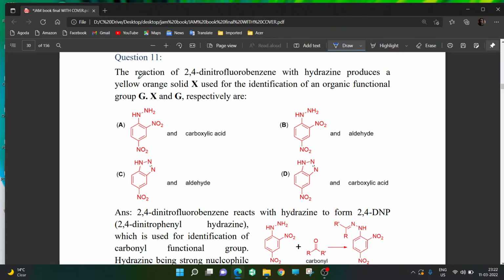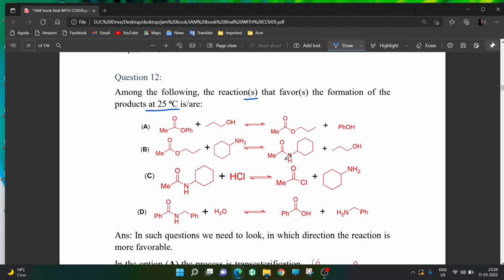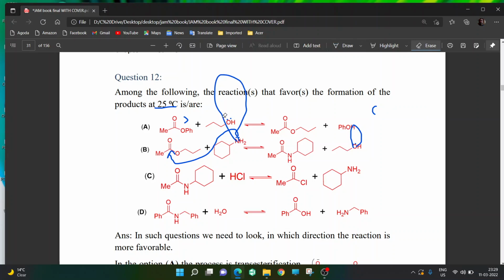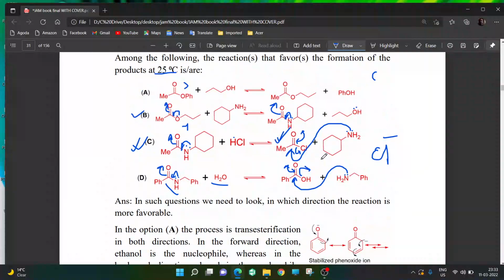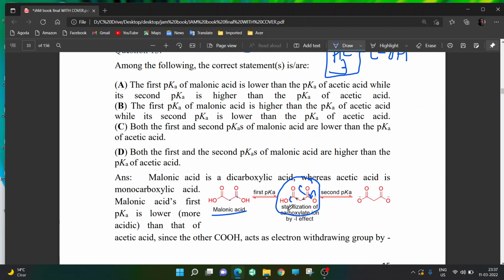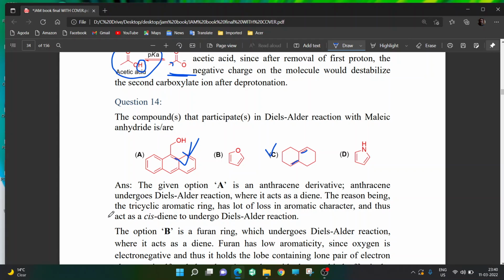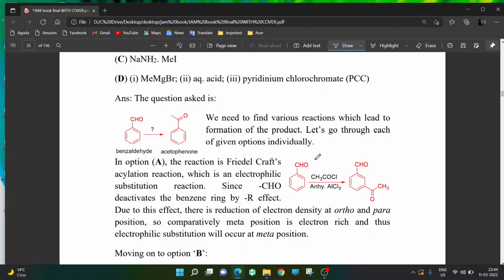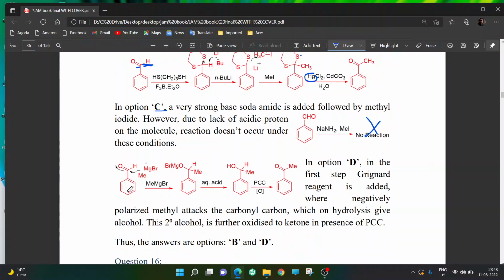Learning Organic chemistry through JAM Question Papers: 2022 Q.P. questions 11-15